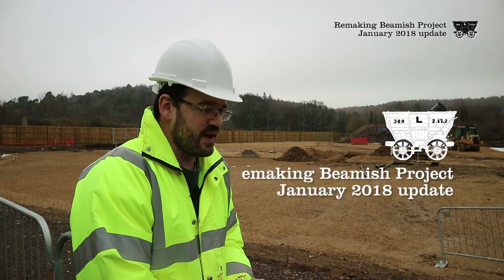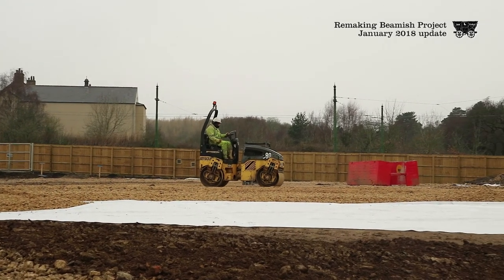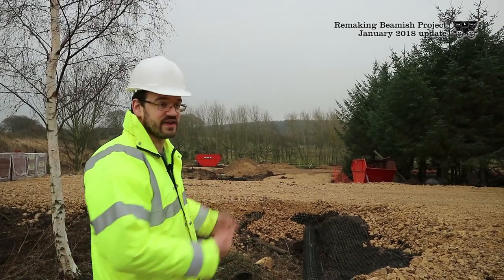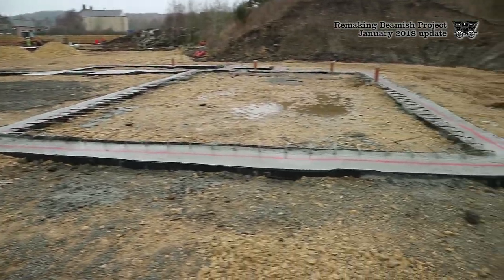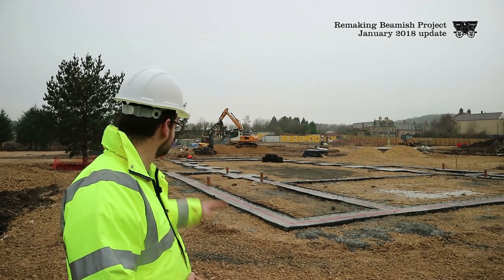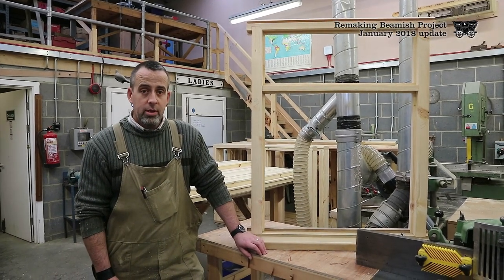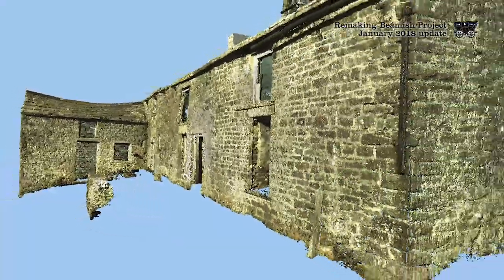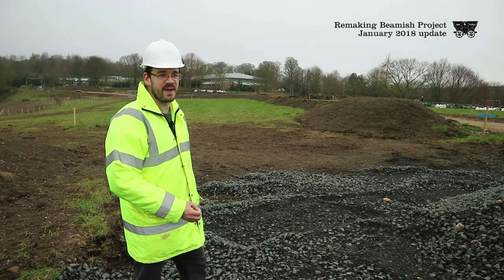Remaking Beamish Project January 2018 update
Work continues on our Remaking Beamish project!

In this update, Nick Butterley, Remaking Beamish Project Co-ordinator takes us on a tour of the 1950s Town construction site - featuring the Community Centre's foundations. Shaun Kay, Buildings Team Leader (Joinery) shows us the work so far on the Community Centre's windows and doors which are being manufactured in-house at the museum's workshops. Paul Marron, Buildings Team Leader (Masonry) provides an update on the construction of Joe the Quilter's cottage, with Matt Bedard, Joiner, describing how the cottage's timber cruck roof frame has been made.

Thanks to money raised by National Lottery players, the project has been awarded £10.9m by the Heritage Lottery Fun (HLF).